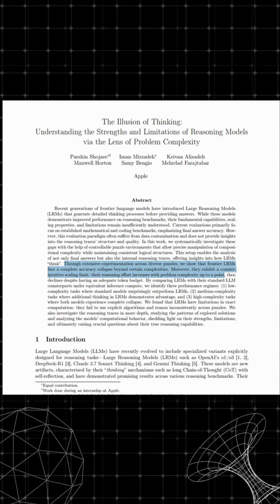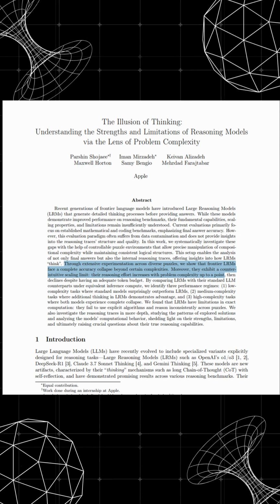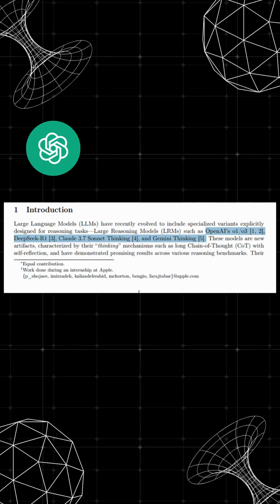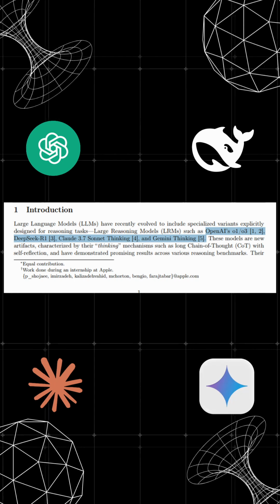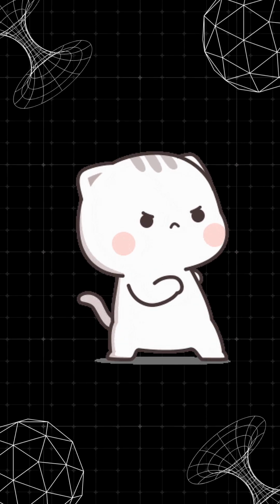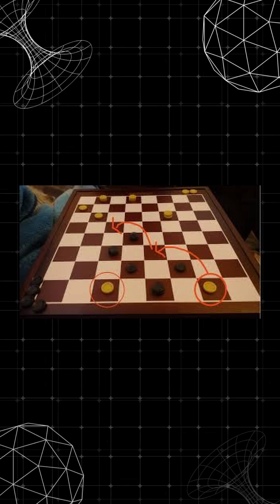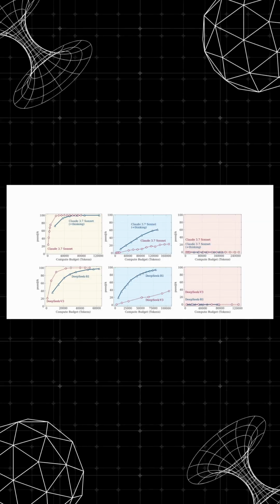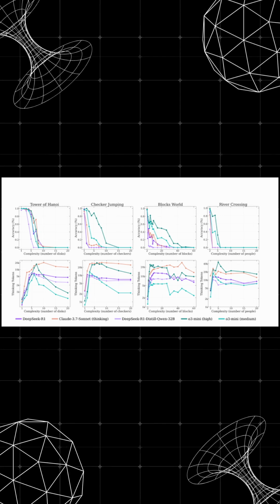Apple's AI Reasoning Drama: The Illusion of Thinking Revealed!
Dive into Apple's groundbreaking research paper "The Illusion of Think," where they put Large Reasoning Models like OpenAI’s o1/o3, DeepSeek-R1, Claude 3.7 Sonnet Thinking, and Gemini Thinking to the test with puzzles like Tower of Hanoi and River Crossing. Discover how these AI models hit a wall with complex problems, gave up thinking when it got tough, and struggled with multi-step plans—even with exact instructions! Are they truly reasoning or just pattern matching? Explore the three performance zones and the limits of AI reasoning.